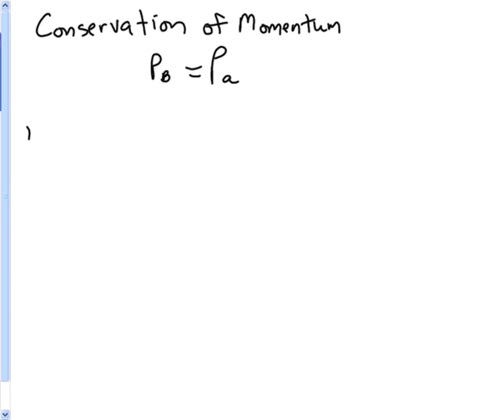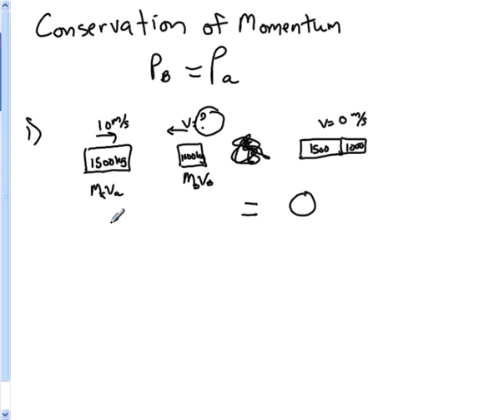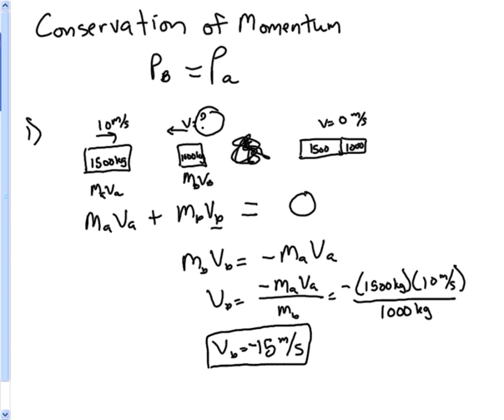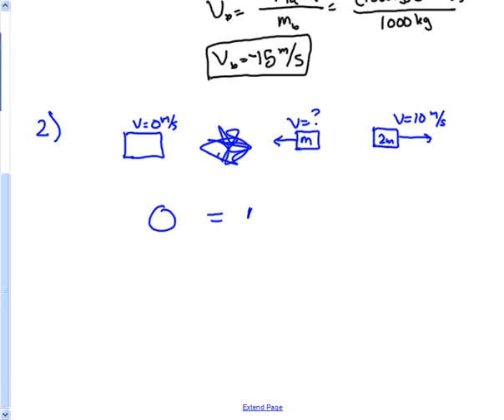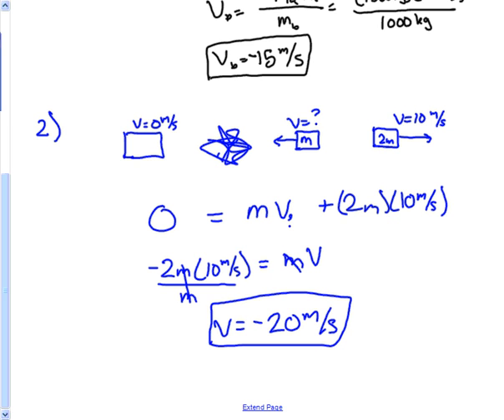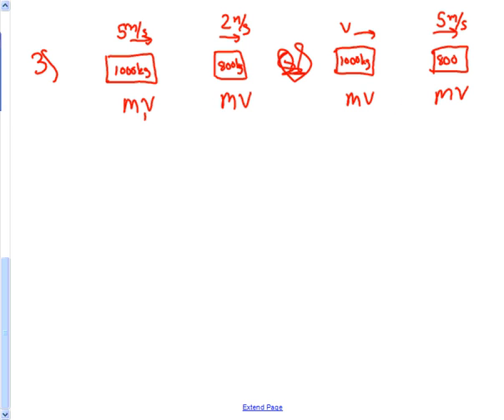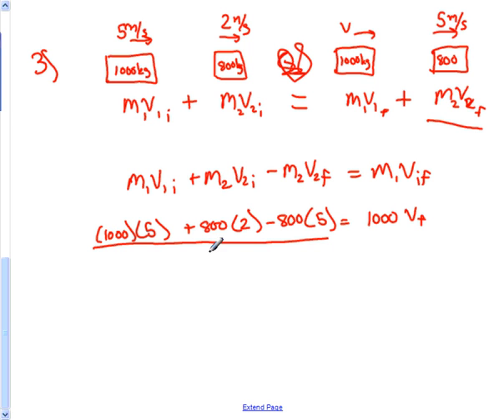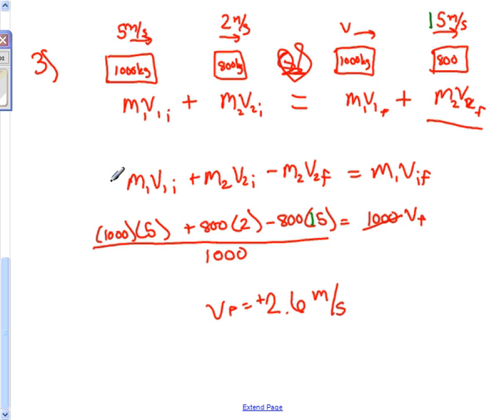Conservation of Momentum Problems